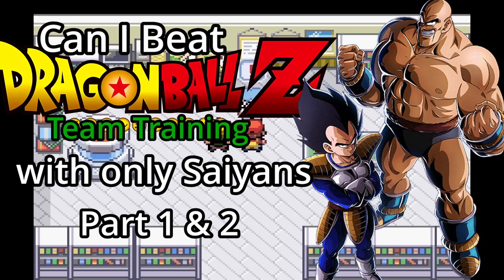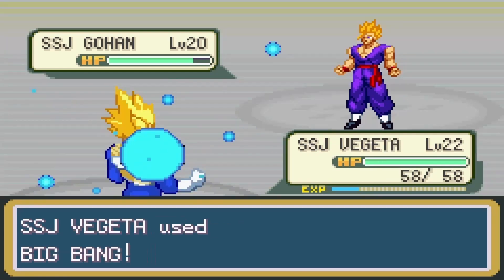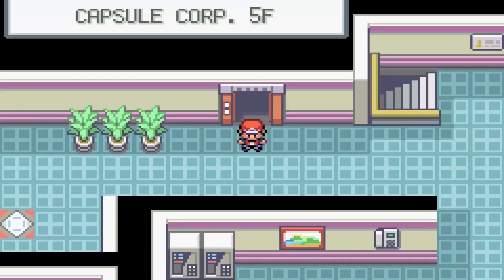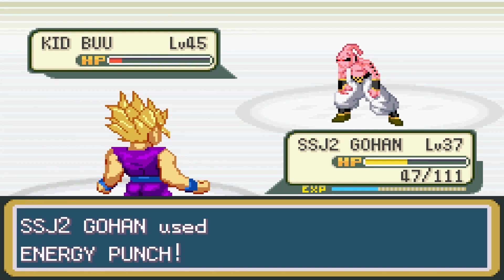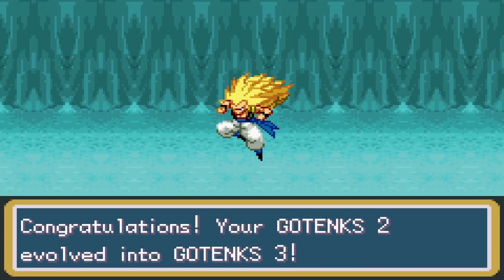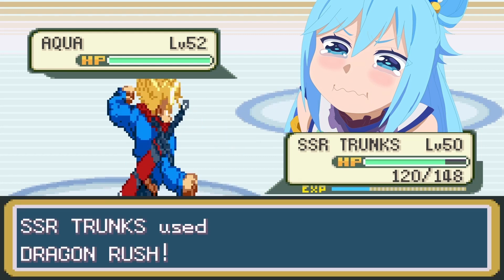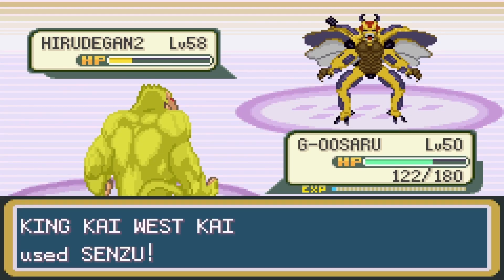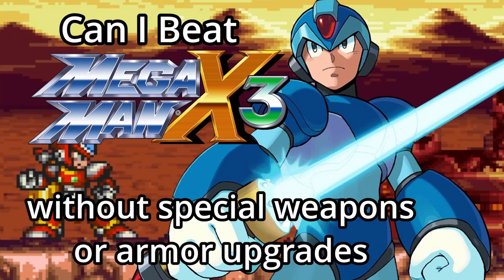Can I beat Dragon Ball Z team training with only Saiyan's?